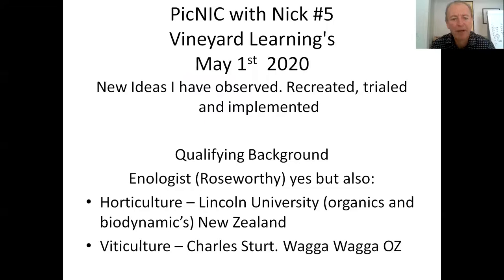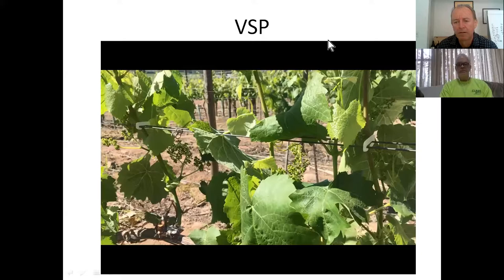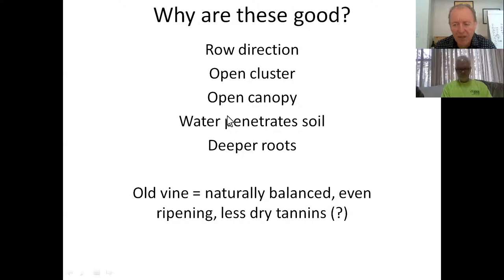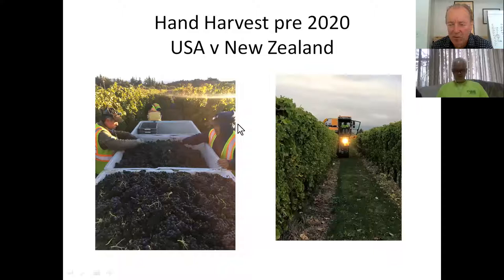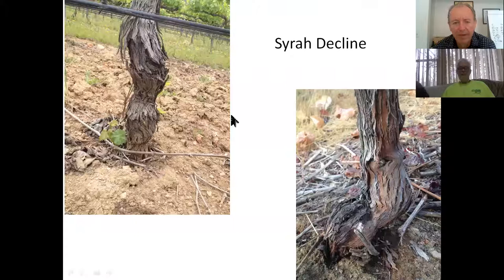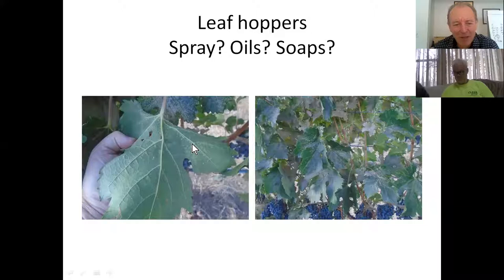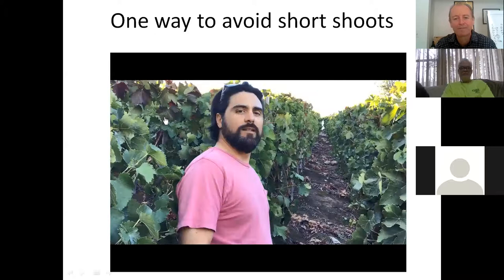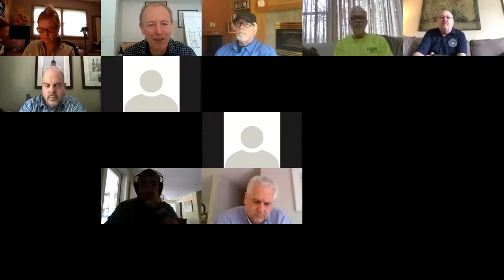PicNIC Nick Goldschmidt #5 April 5th 2020 Vineyard Learning's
A look at vineyards and what i have learnt. A continuation of Zoom #3 about establishing a vineyard. This presentation is about what happens after that. A look at organism's and mans influence on the vines during the season